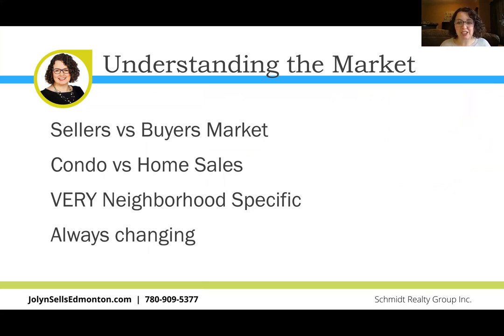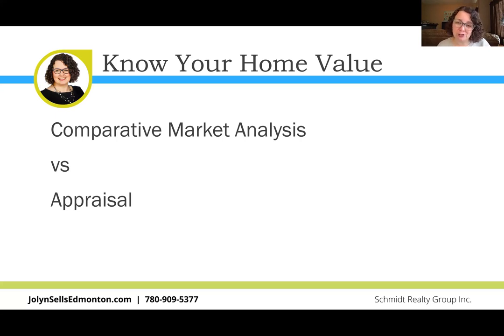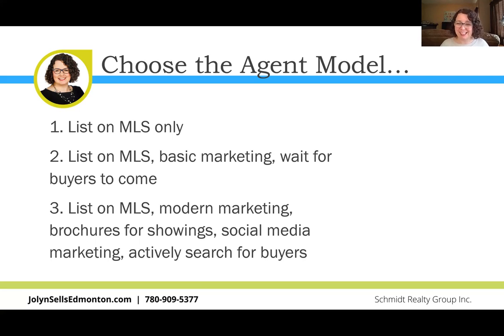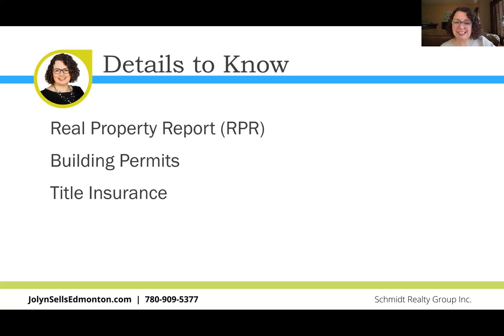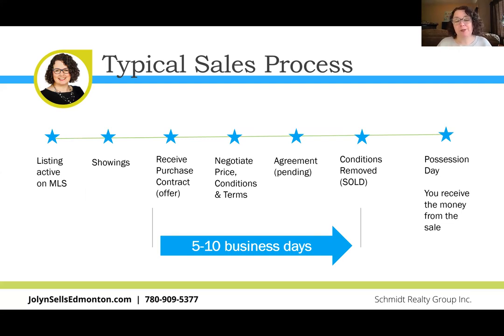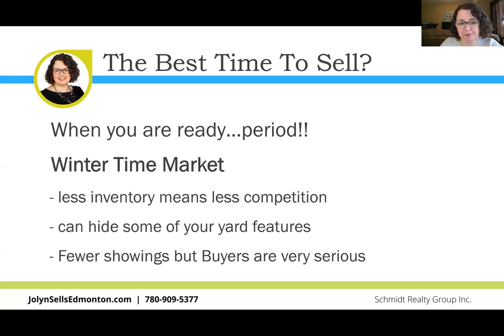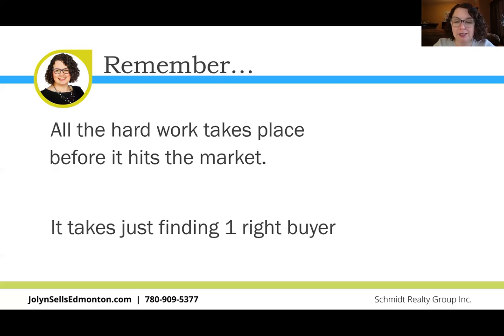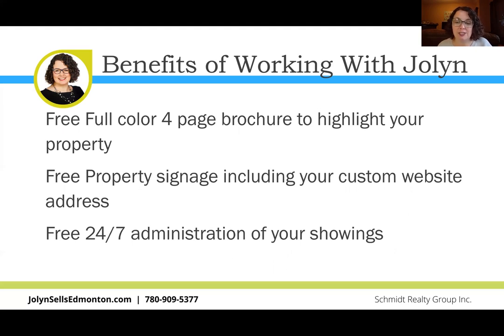Prepare to Sell Your Edmonton Area Home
Haven't sold a home in a few years? Not sure what to expect? Jolyn Hall of Schmidt Realty Group Inc. will walk you through what you need to know, to plan and to prepare for, in order to get your home on the market. With some easy guidance, you'll feel more confident to figure out your timeline, and how best to manage a sale that meets your needs.

Originally published February 24 2021